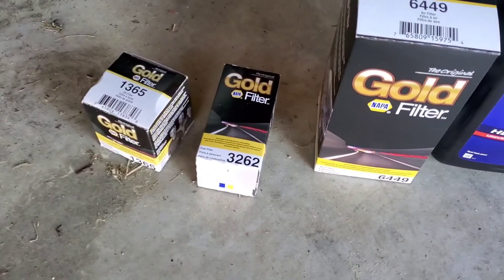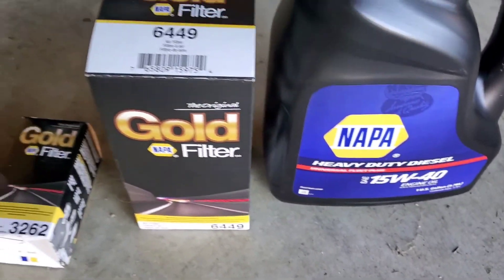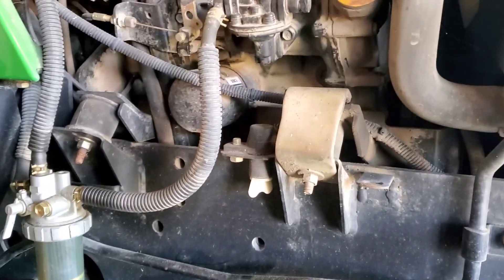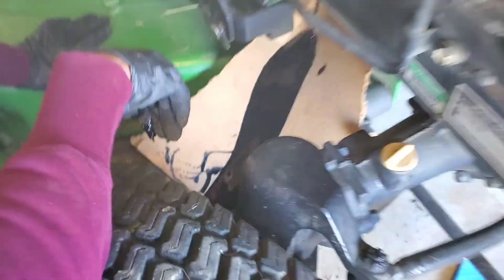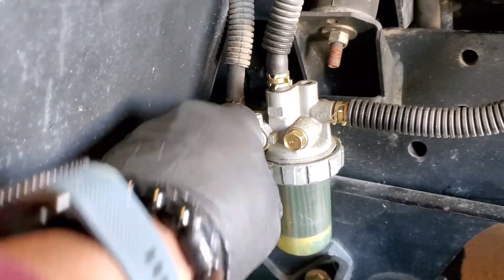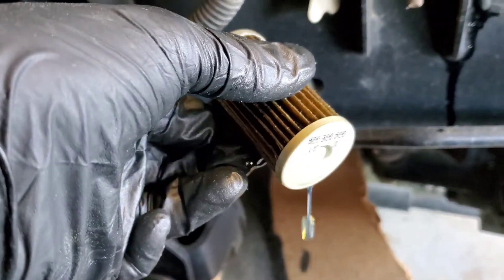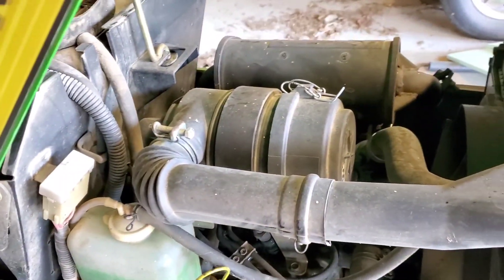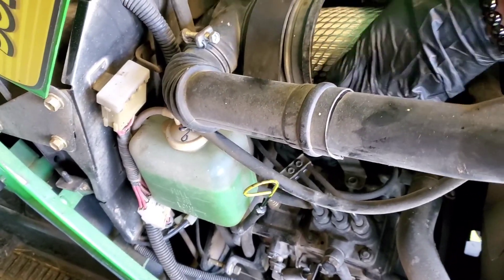John Deere LV4010 compact oil, air filter, and fuel filter change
In this video we change the engine oil, oil filter, air filter, and fuel filter on the John Deere LV4010 compact tractor. When you open the fuel system by removing the fuel filter bowl, air will be introduced to the fuel circuit. You may have to crank the engine over a few times before it starts and stays running. even then, it may take a few seconds of the engine running rough until all the air is purged and it smoothes out.